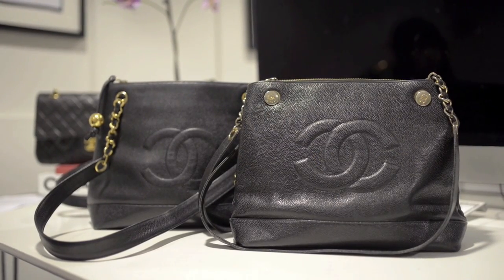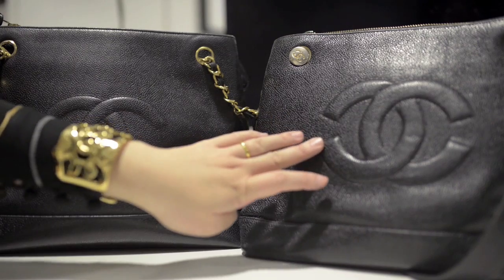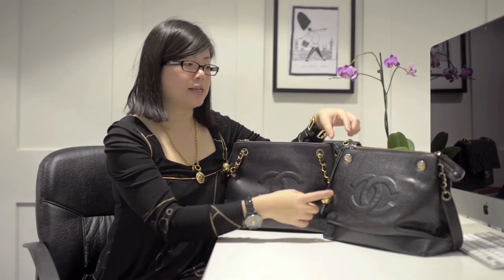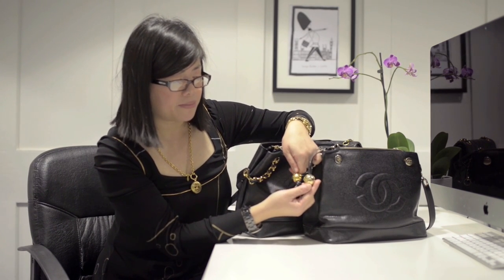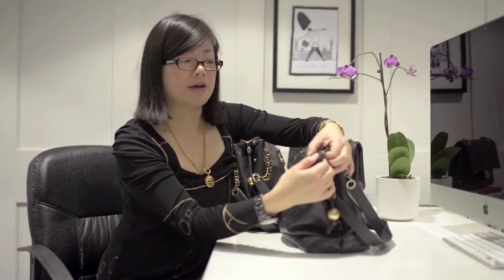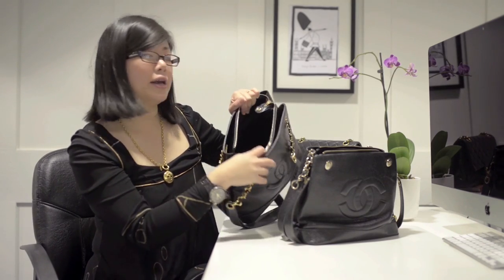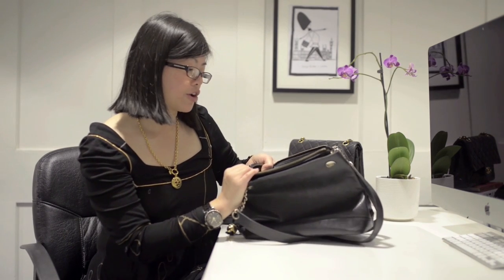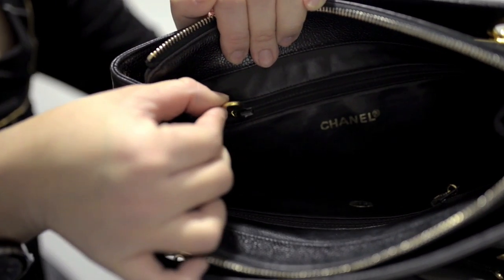Superfake Chanel Tote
Vintage Heirloom is now closed.
You can now find me at Luxury Promise  @LUXURY PROMISE
Follow their sister account on instagram @vintageluxurypromise to see all the vintage pieces curated by me!